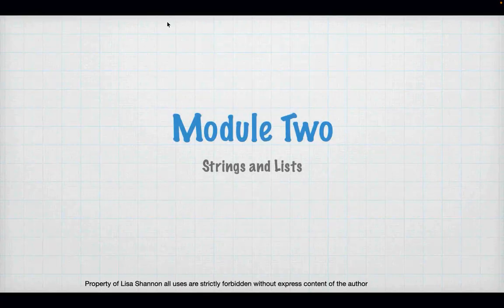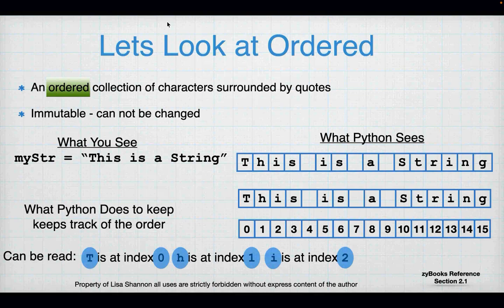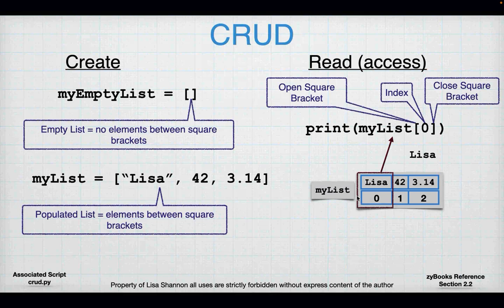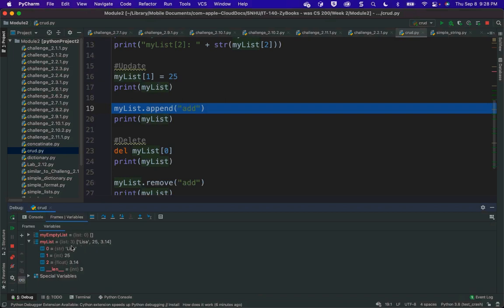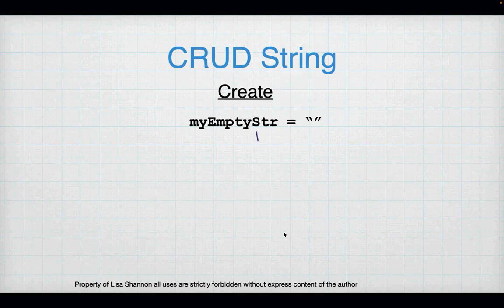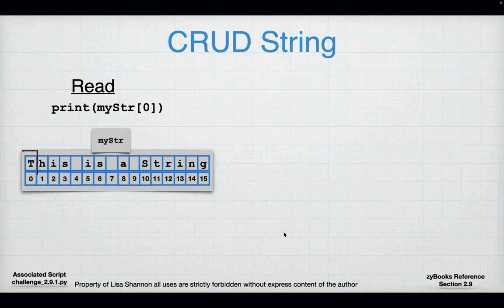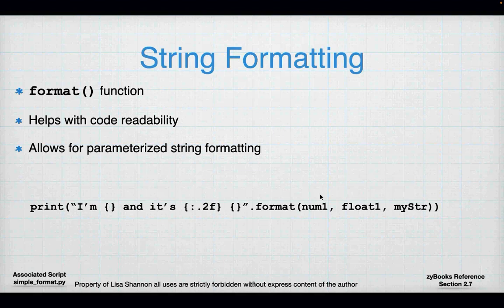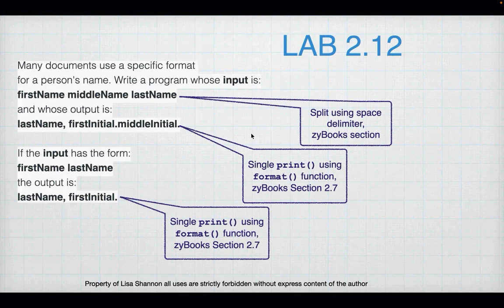SNHU IT140 22EW1 Module2